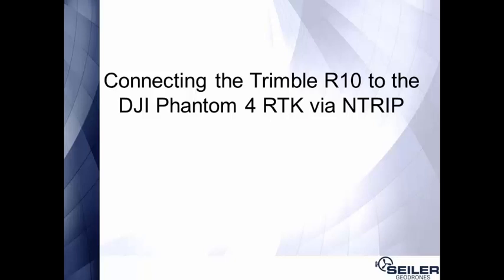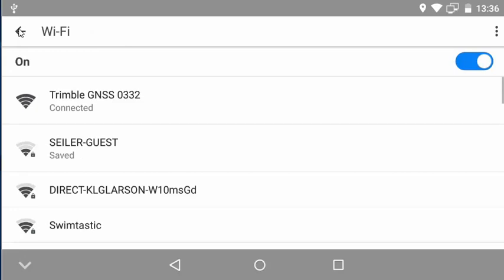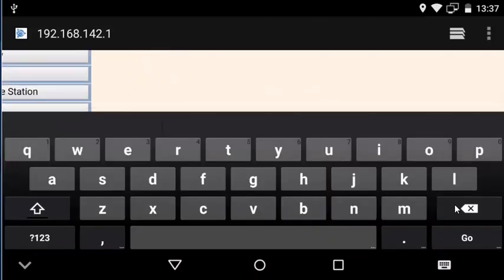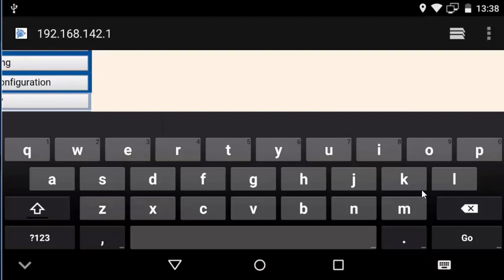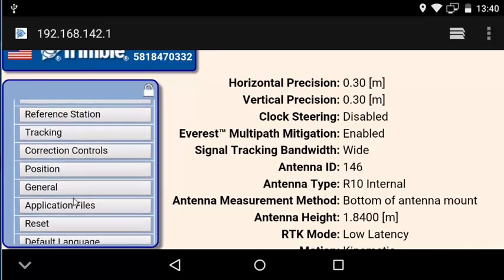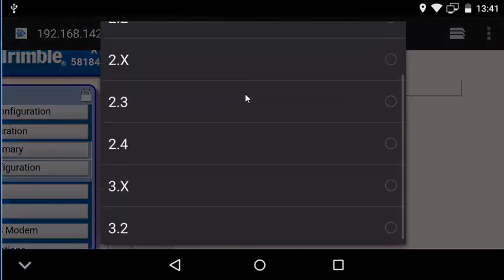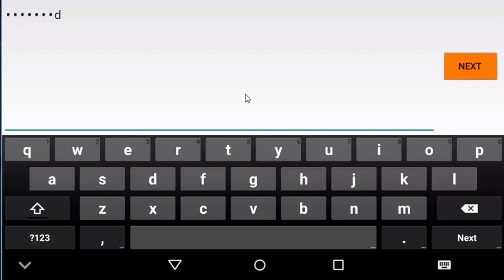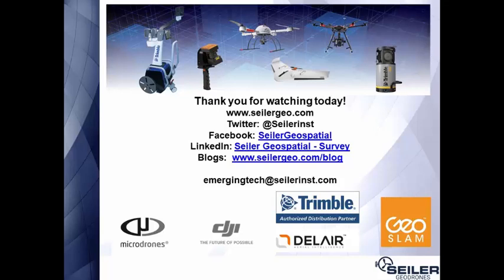Setting up a DJI Phantom 4 RTK with a Trimble R10 as the Base Station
I this video, we’ll walk through the process of setting up a Trimble R10 GNSS receiver as a base station to provide NTRIP connections over the R10 wifi connection.  We’ll also show the process of configuring and connecting DJI’s GS RTK software with this NTRIP connection.